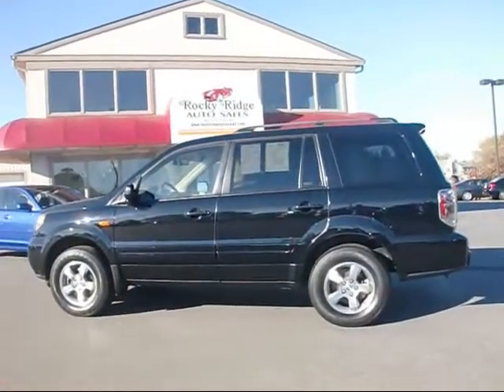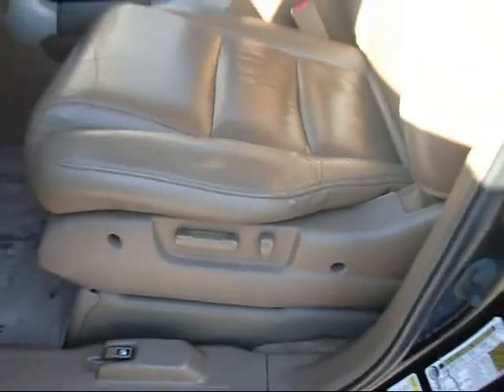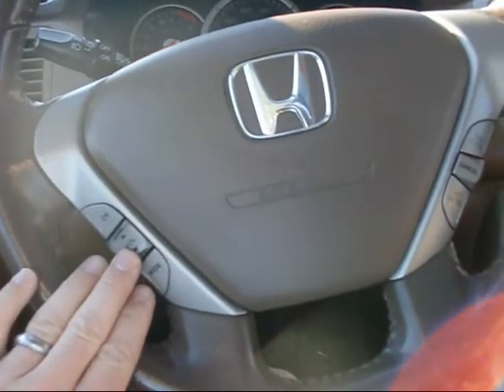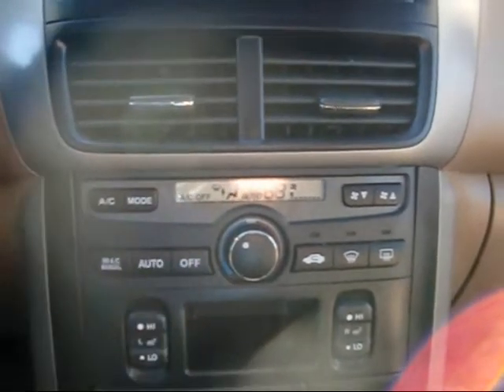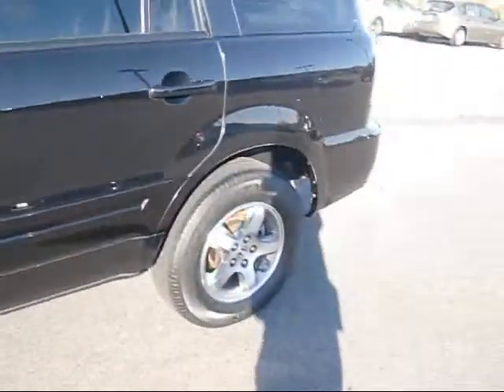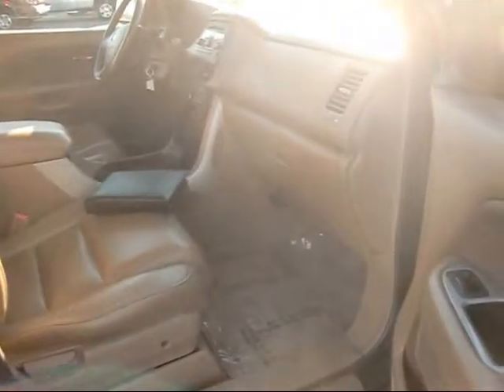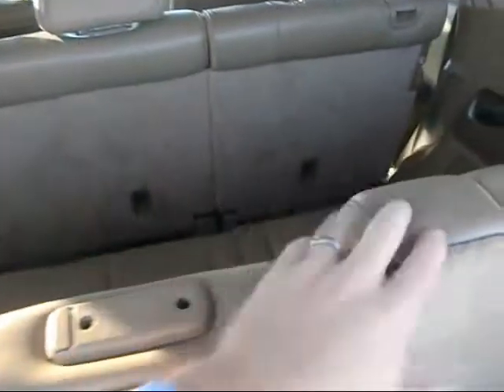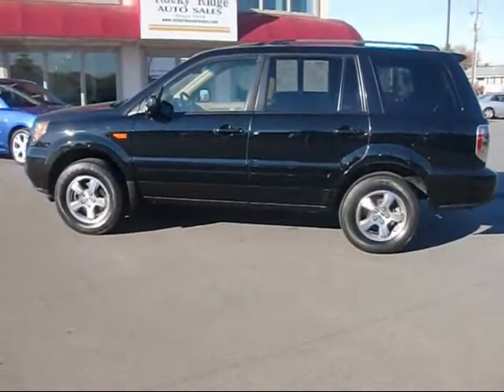2006 Honda Pilot Exl